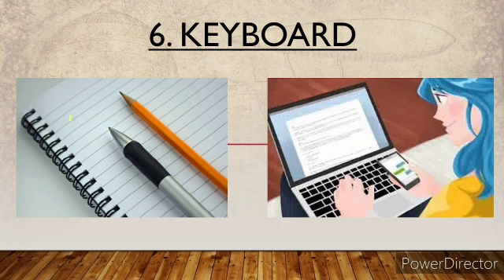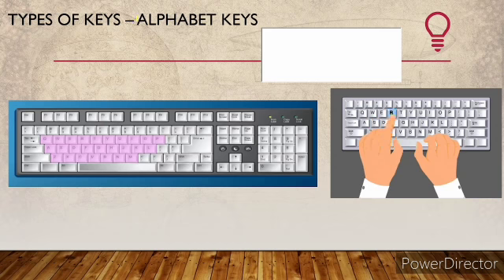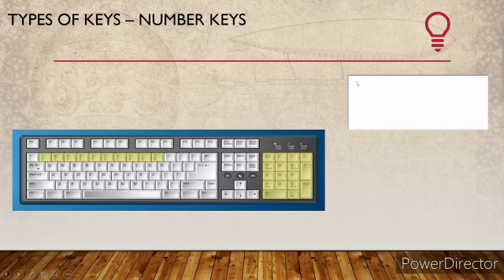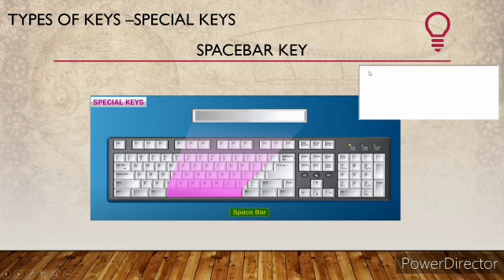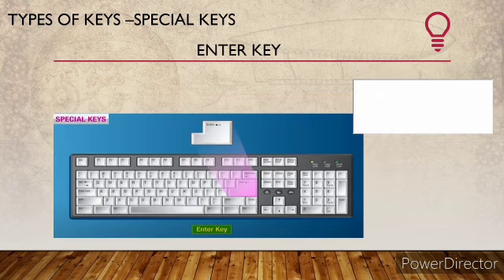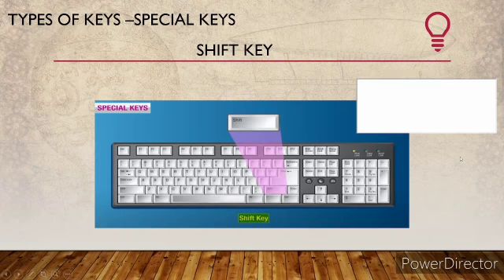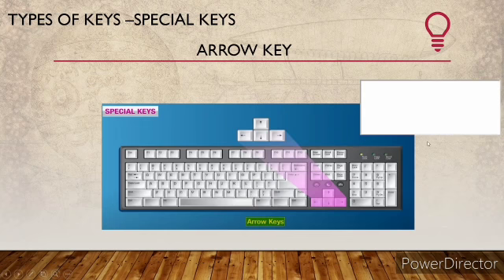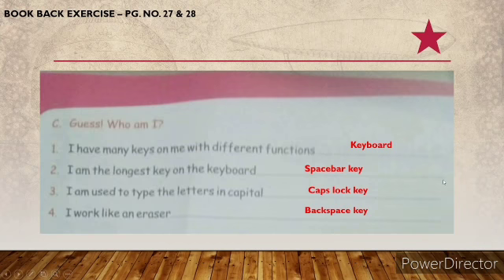Cl1 - CS- Ch 6 - The keyboard - 6/1